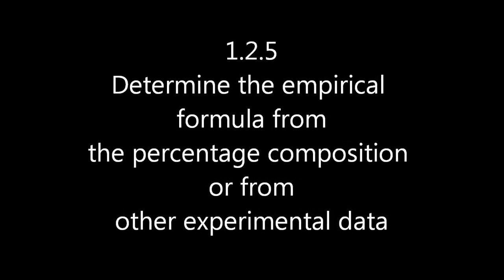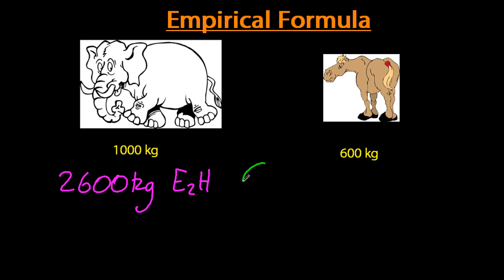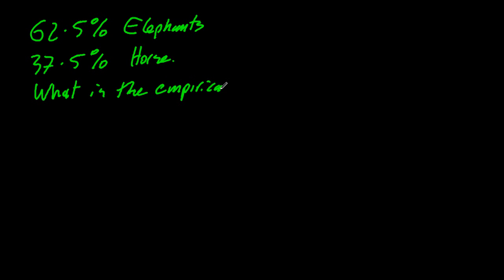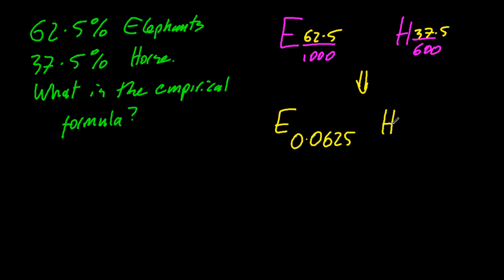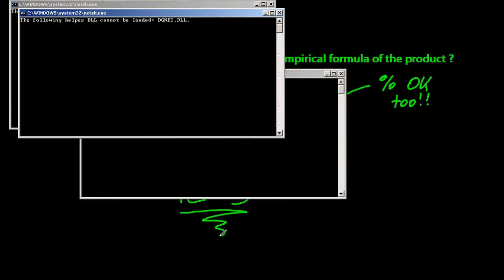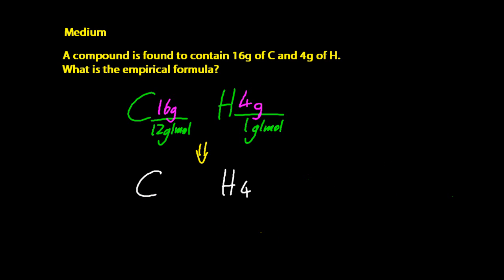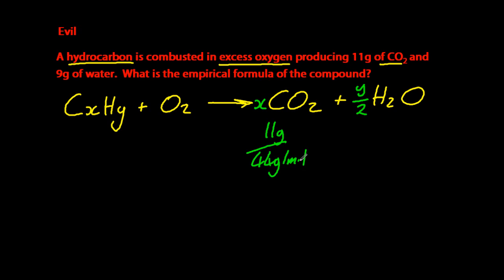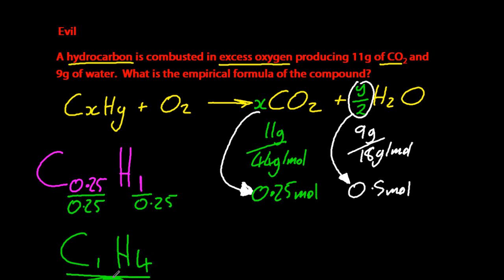S1.4.4 Determine empirical formula from the % composition/other data [SL IB Chemistry]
Find the MOLES of each element and then simplify the ratio between them.
Eg 24g of Mg is combusted in oxygen to produce 40g of magnesium oxide.  What is the empirical formula of this product?

Mg 24g / 24g/mol       O (40g-24g) / 16g/mol    = MgO